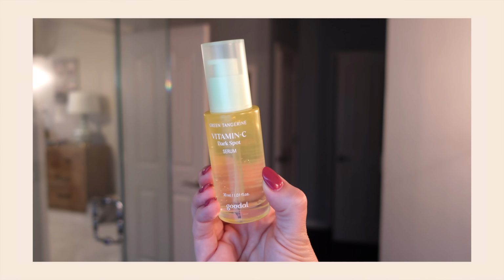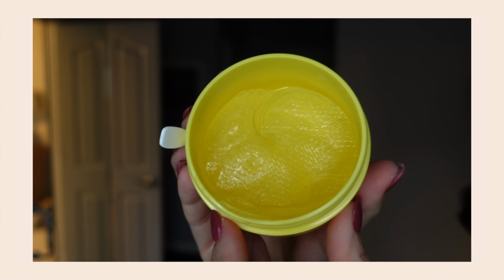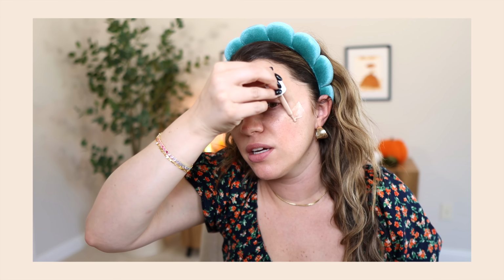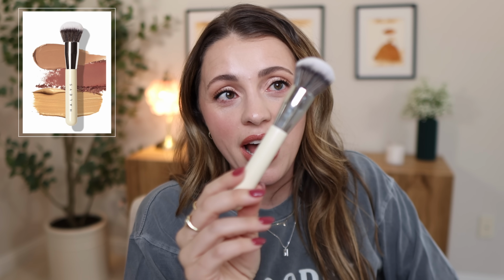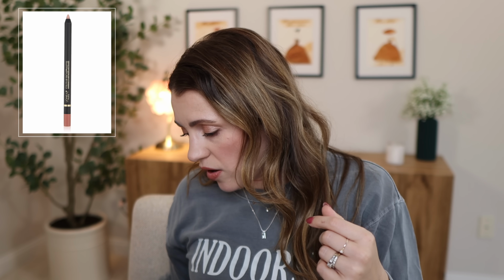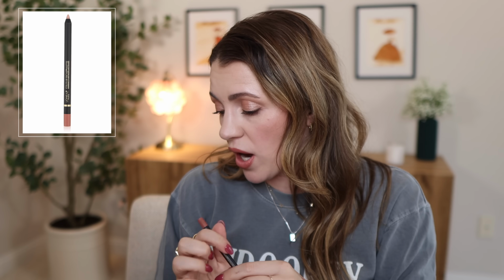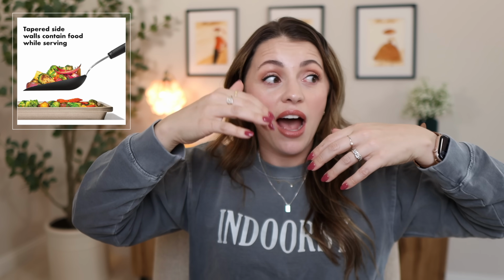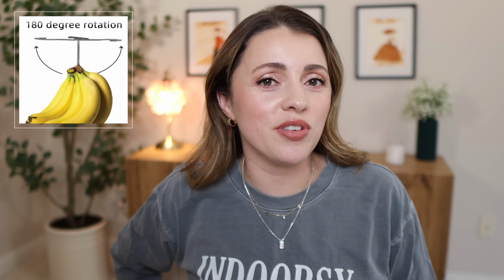AMAZON Favorites 2024: The BEST in every category (in time for Black Friday/Cyber Week deals)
➙ Goodal Vitamin C Serum
➙ Goodal Vita-C Eye Patches

Amazon Storefront link with all my YEARLY FAVES in one place

my sweater (similar)
BEAUTY:

✨ O U R  D I S N E Y  P O D C A S T

✨ A  B I T  A B O U T  M E 🥰
Well hi there!  My name is Jessica and I live in the midwest (Indiana specifically) with my family (my husband Tyler @tylertravelstv + my 2 daughters + our beagle Pinocchio). I share lifestyle & wholesome vlogs, makeup & beauty finds, amazon and target favorites, cute fashion items, grocery hauls, quick meal ideas, and a bit about my journey through my life so far in my Coffee Chats series. I also love Disney and host our podcast @DisneyvillePodcast with my hubby Tyler!  🤍
✨ Book your next disney trip (and beyond!) through his agency People Mover Travel - it's free

✨ F A V E  P L A Y L I S T S